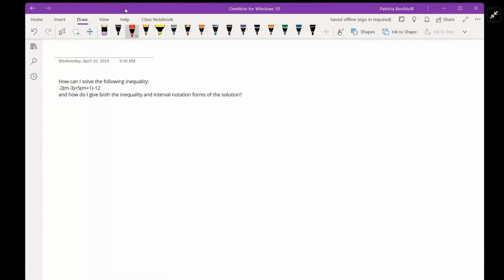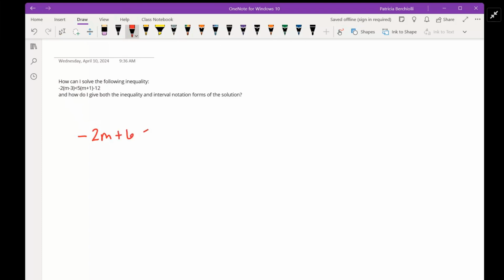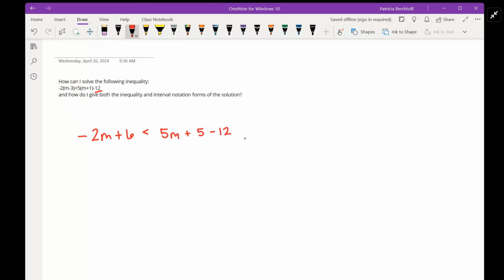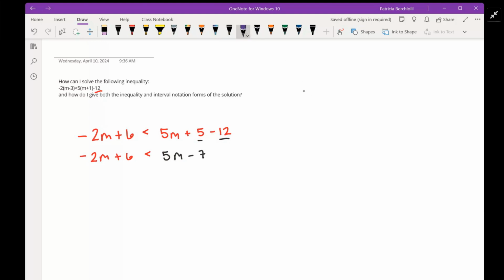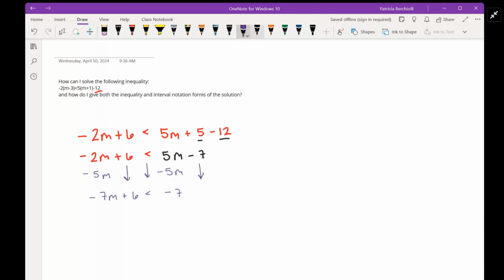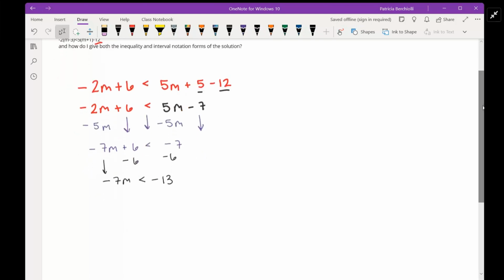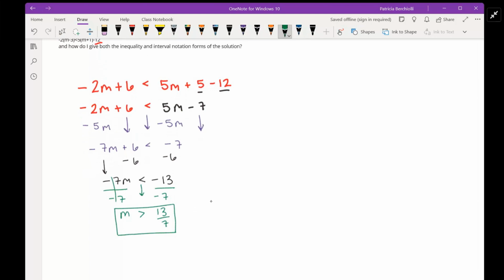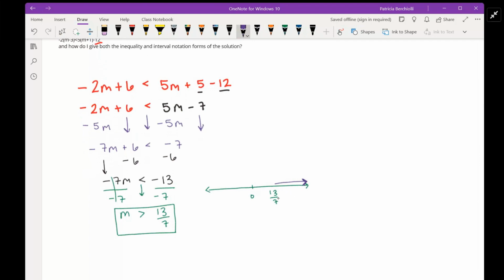Solving a linear inequality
Question: Inequality and Interval Notation
How can I solve the following inequality:-2(m-3)‹5(m+1)-12and how do I give both the inequality and interval notation forms of the solution?

Answered By:

Patricia B.
Experienced Math and Statistics Tutor and Teacher